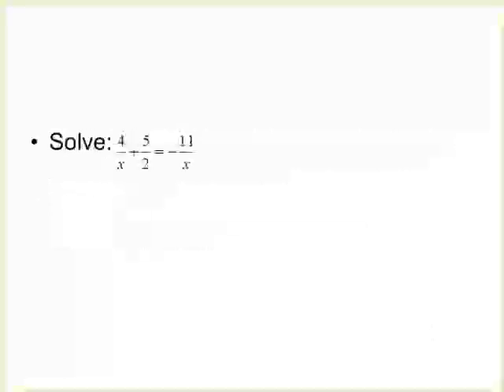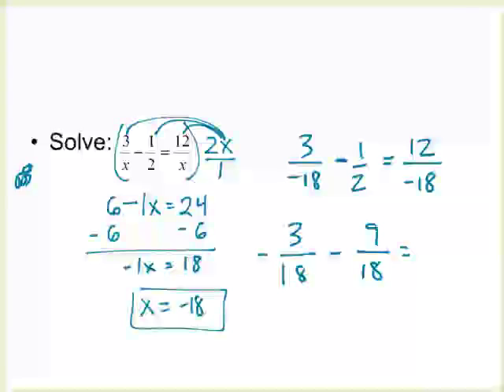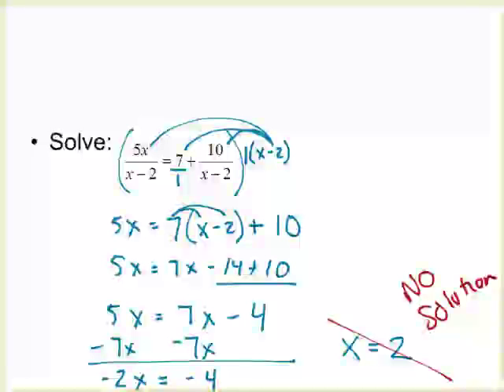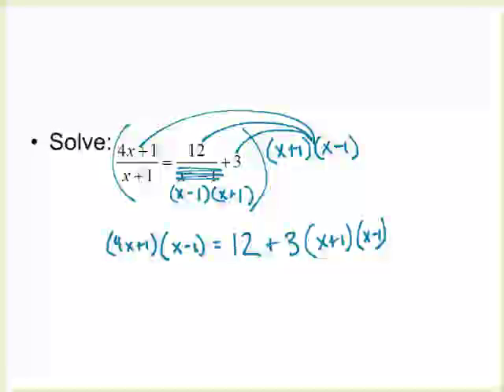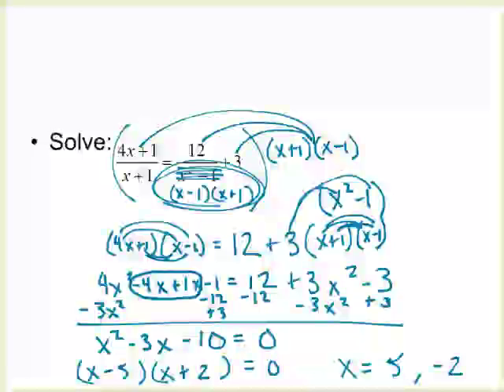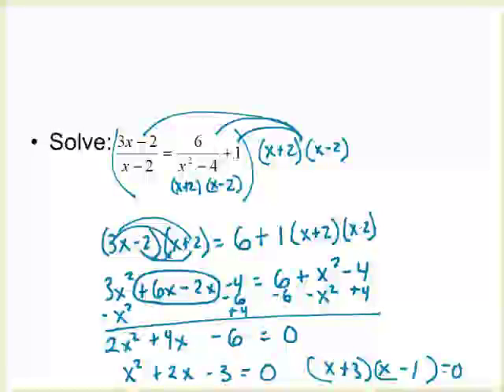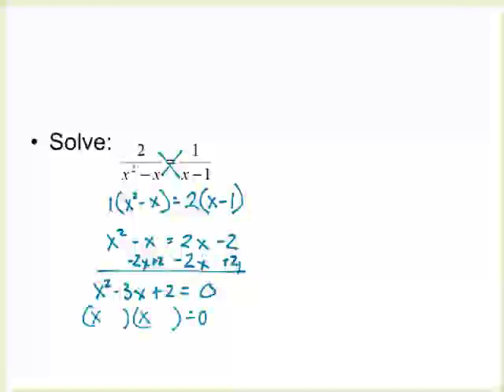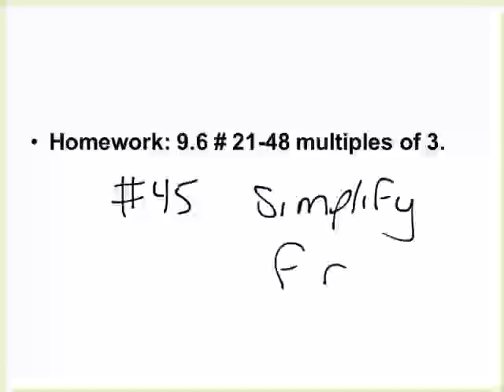alg 9.6 notes and examples